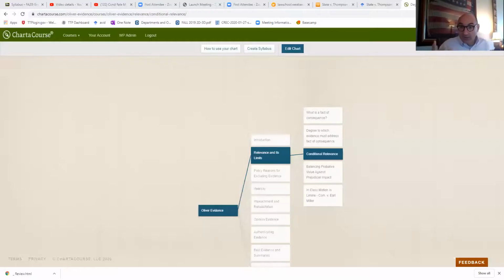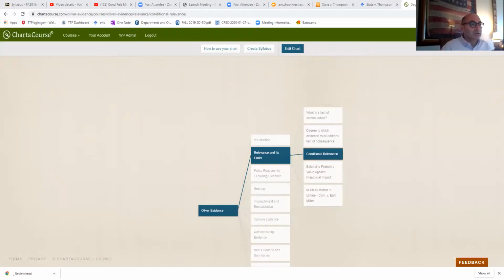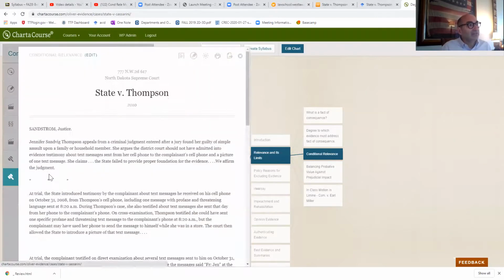Cond Rel Thompson